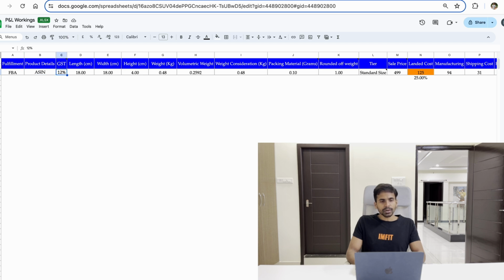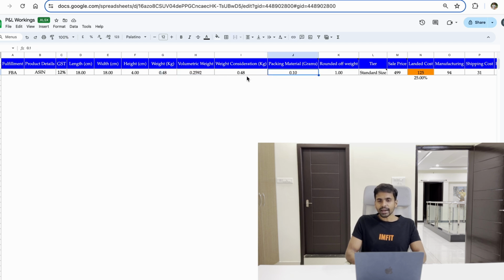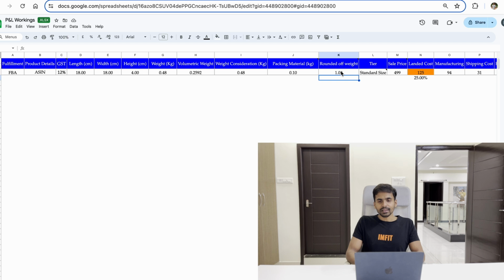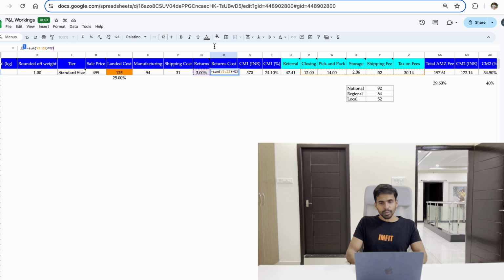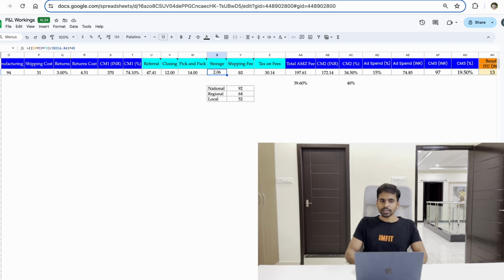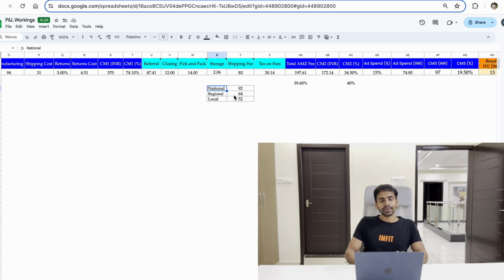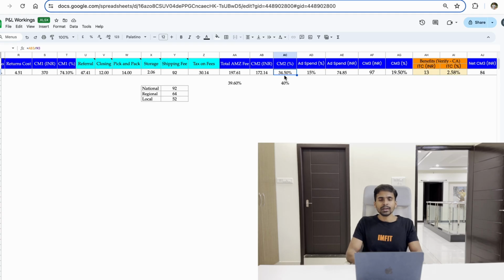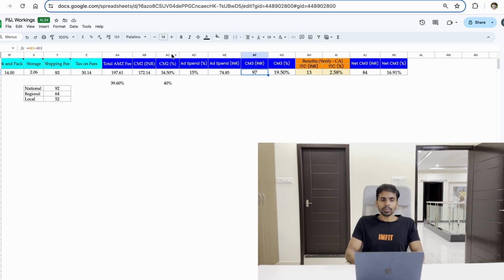P&L Workings for Amazon India Marketplace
Join me in this insightful video where we dive into Amazon's policies and learn how to effectively calculate the profit and loss (P&L) for products on Amazon India.

Discover why understanding the fundamentals of margin calculation is crucial, empowering sellers to optimize landed costs, FBA fees, storage expenses, and advertising costs strategically. By mastering these principles, sellers can enhance profitability and achieve better results on Amazon.

We prefer to share the worksheet only with our channel subscribers.